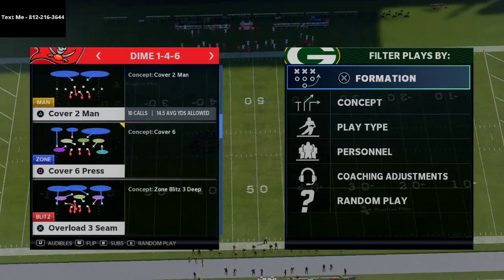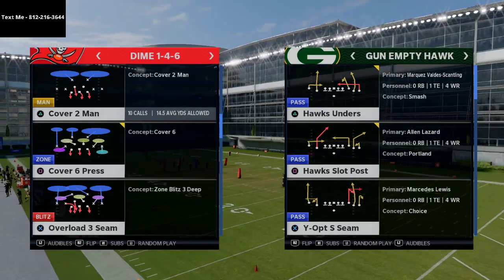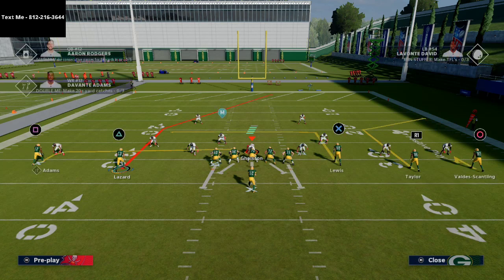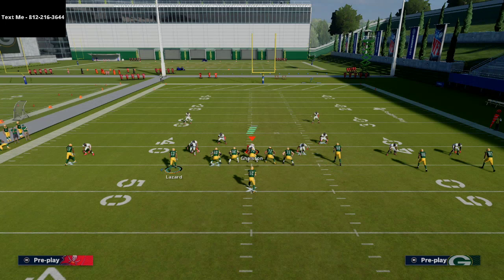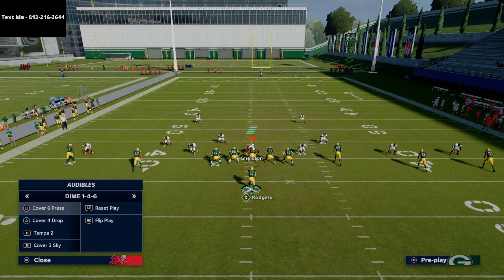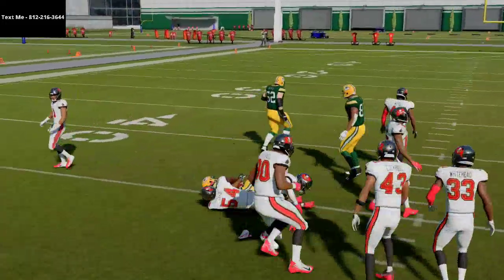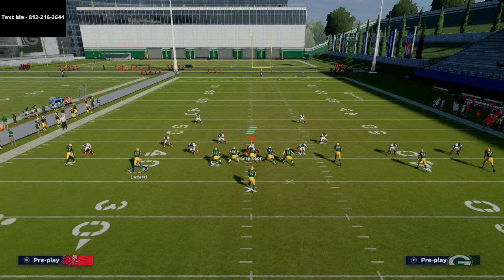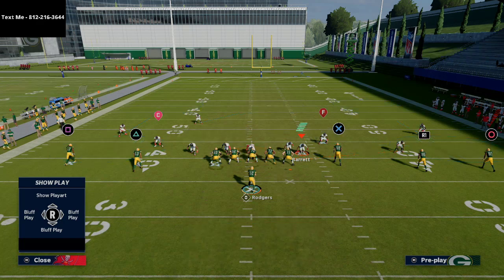This 5 Wide Play is A Dominant Concept in Madden NFL 21| Madden 21 Tips and Tricks